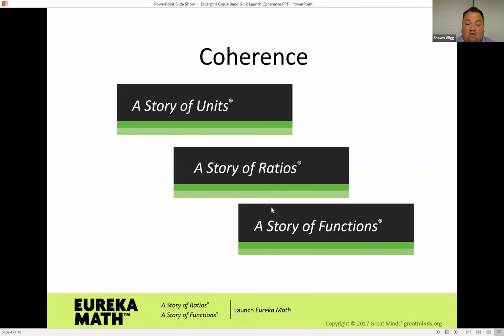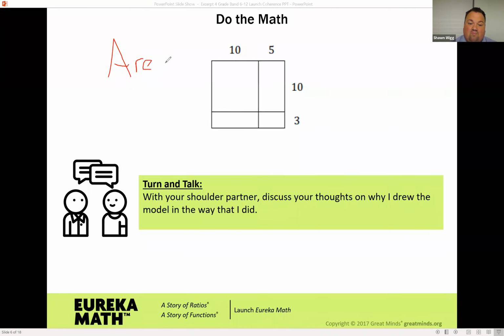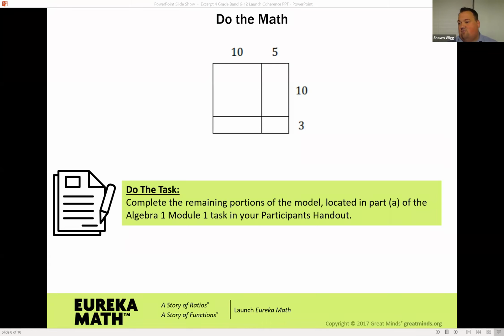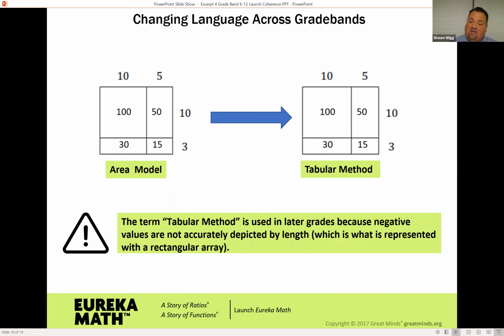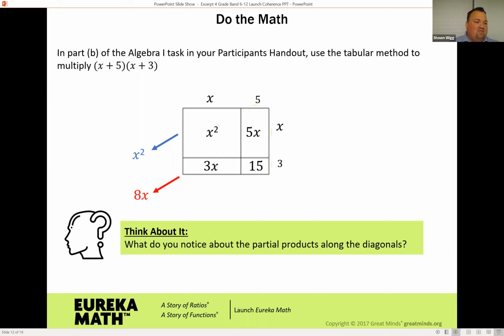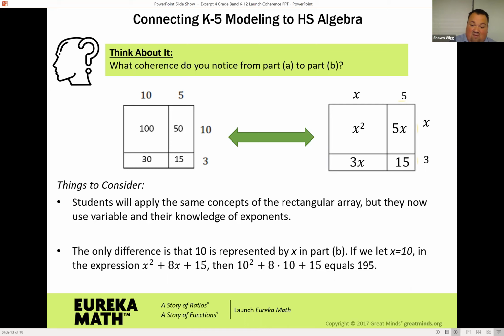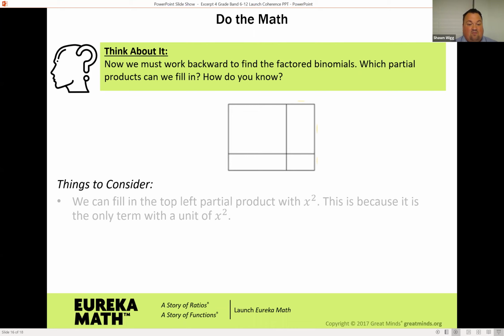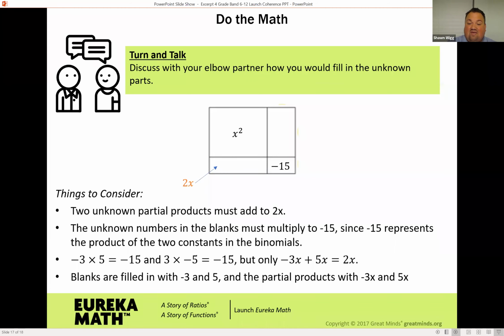Shawn Wigg - Eureka Excerpt #4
Eureka PD Excerpt #4